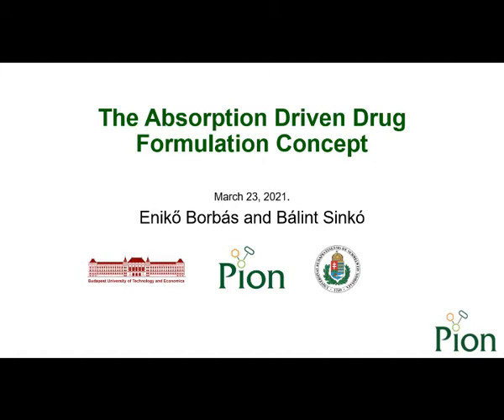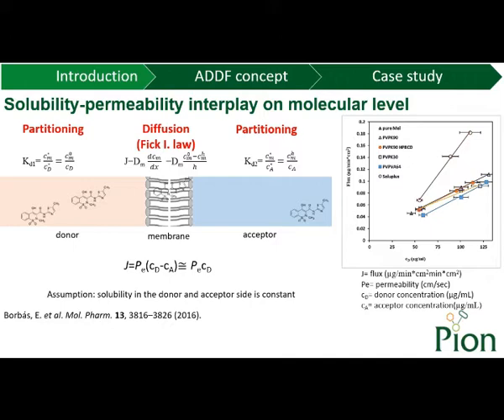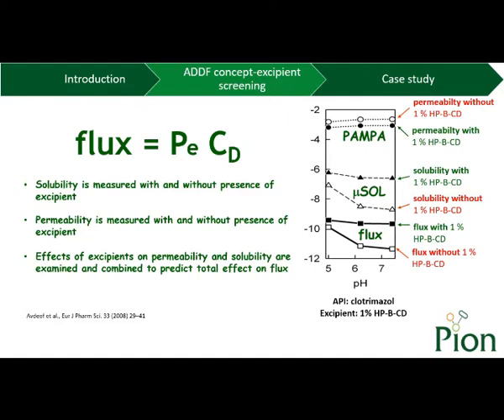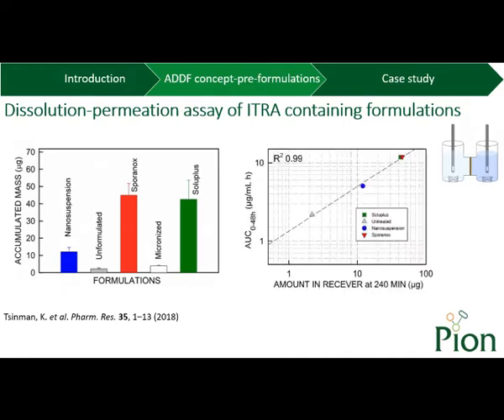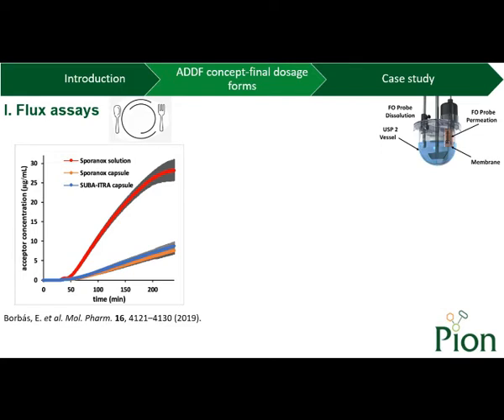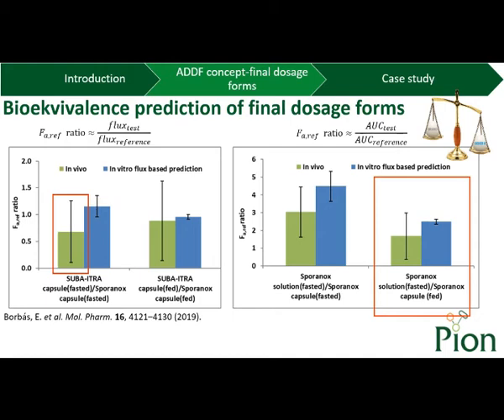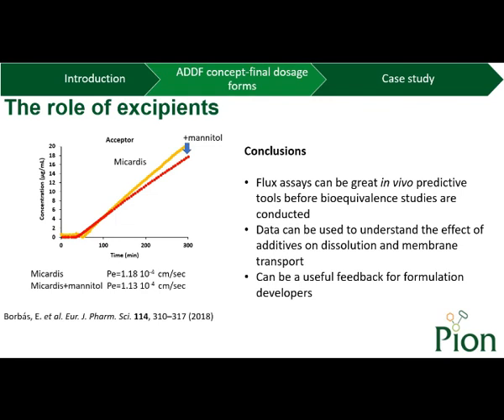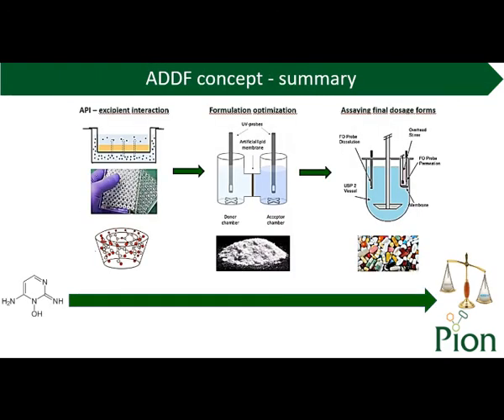"The Absorption Driven Drug Formulation Concept" Webinar | Pion Inc.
The Absorption Driven Drug Formulation concept is a new approach in formulation development to ensure that the drug product meets the expected absorption rate.  Bálint Sinkó, Pion's Manager of Technology Development, and his colleague, Enikő Borbás, from the Budapest University of Technology and Economics, will demonstrate this new approach in drug formulation development to ensure that the drug product meets the expected absorption rate.

Pion Inc.
Mimicking physiological conditions in vitro to predict drug behavior in vivo.